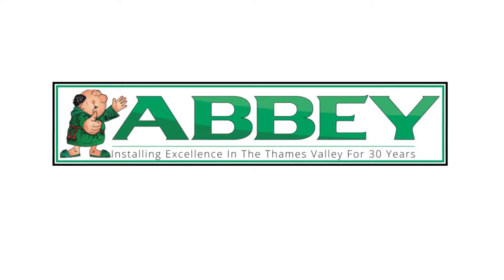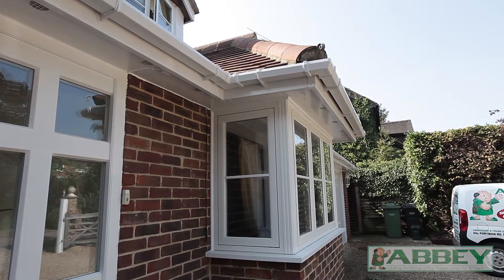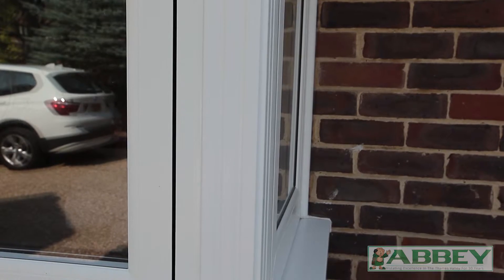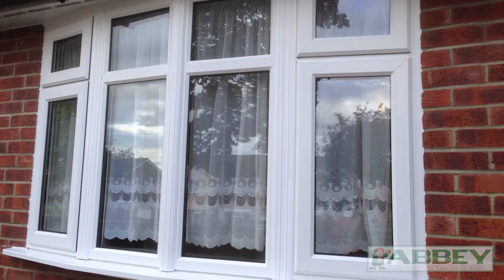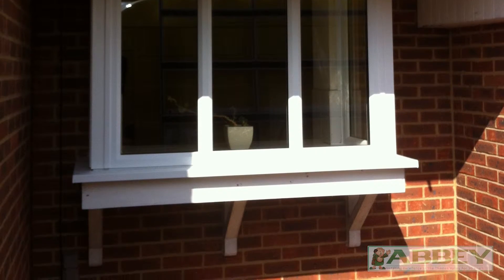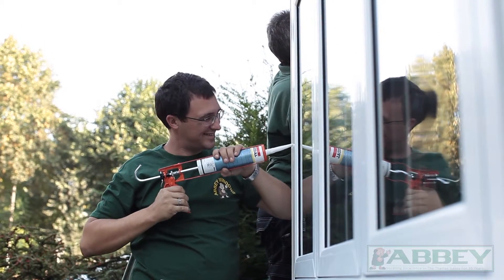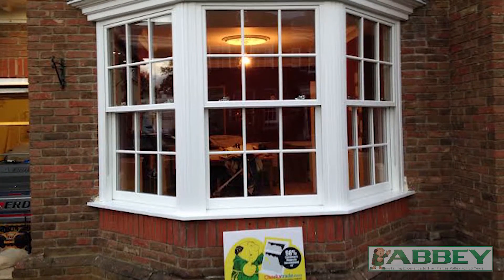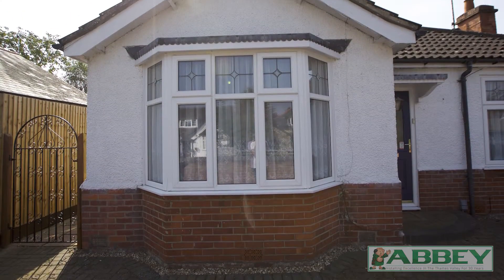Beautiful Bow and Bay Windows in Wokingham by Abbey Windows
Both our bow and bay windows bring natural light to homes in the Thames Valley.

R9 Windows - Residence Collection Windows is a luxury brand of double glazed windows offering a sophisticated and elegant style. Your cottage-style windows are fully customisable, so you’ll be sure to find the perfect windows to suit your home. Period ironmongery, Georgian bars and monkey-tail handles are available to enhance the authentic look and feel of your new premium lifestyle windows.

We work to ensure you benefit from an outstanding value for money, and that your home and property performs to the highest levels, making our installations cost effective too.